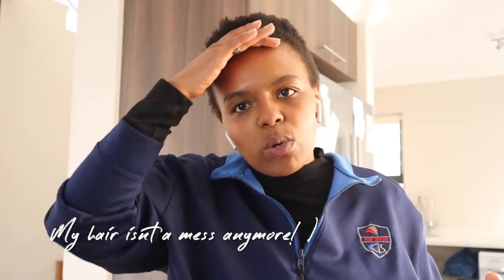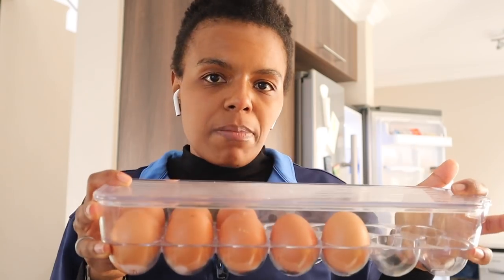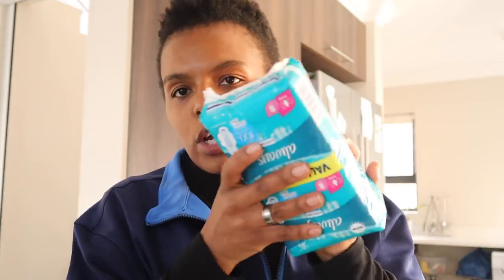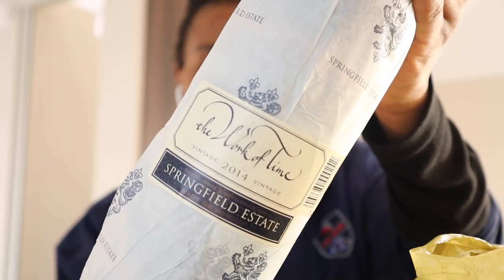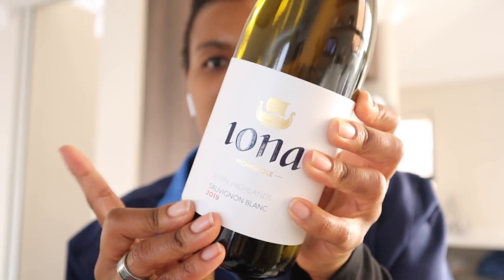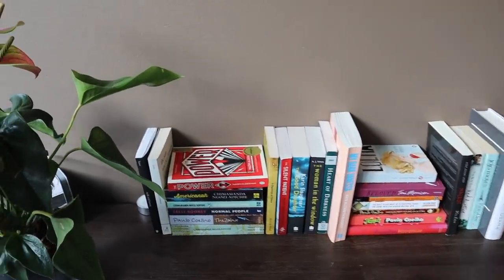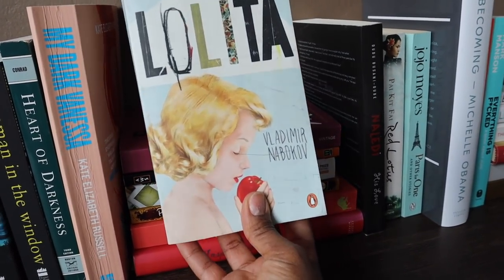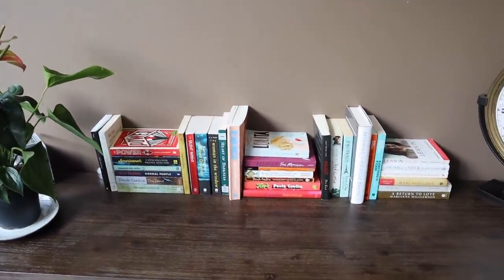VLOG: COME TO WORK WITH ME! REARRANGING MY BOOKS, EXPERIENCING DASH KITCHEN, & CLICKS & WINE HAUL!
Hey loves!

As you know, weekly I give you a home vlog, and this is another one of those weeks! In this video I share some things I got from Clicks, I find a great space for my books, and try out the tried and loved DASH KITCHEN Lobster Boil with my bestie Palesa !!

xoxo
JK

JK.
Hi!

K.